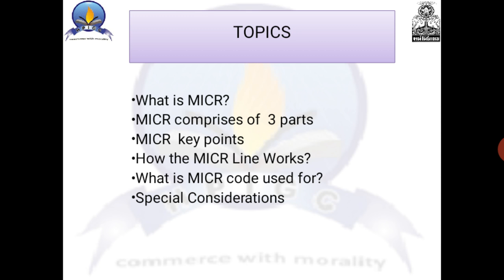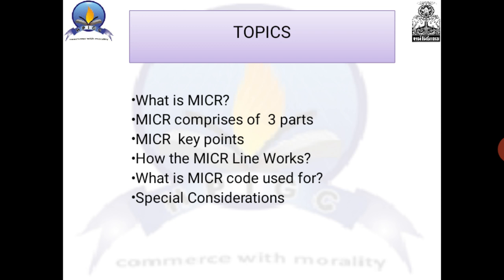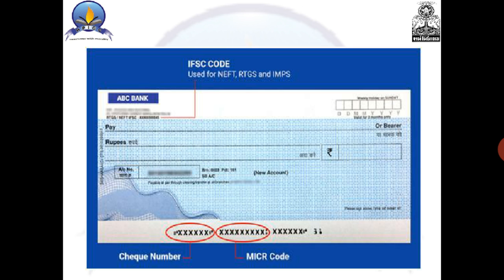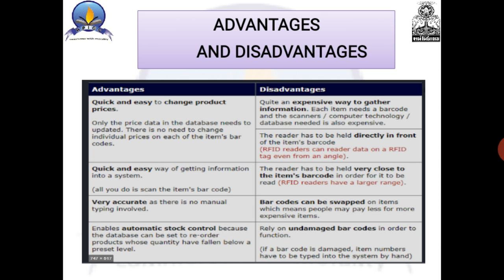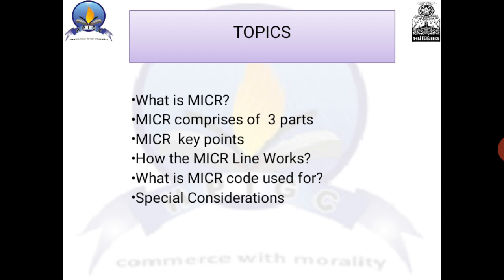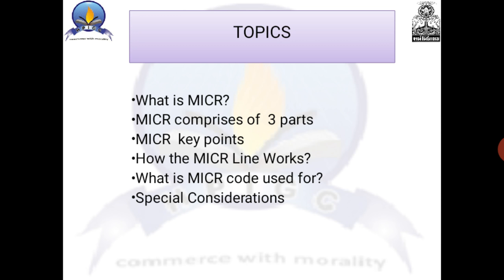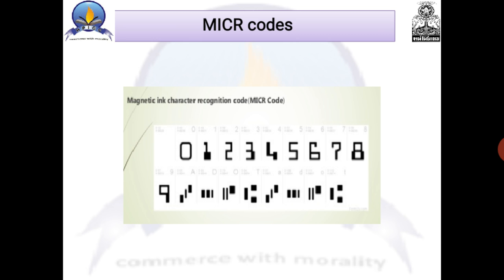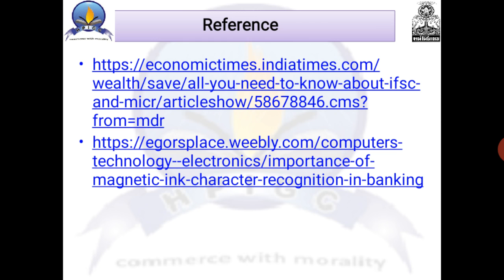Mcom Sem 3 Unit 3 MICR Clearing : Kadi Sarva Vishwavidyalaya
Explanation on MICR clearing

  relevance.